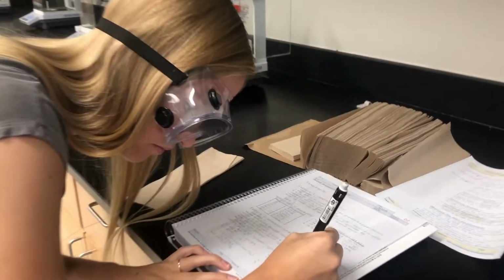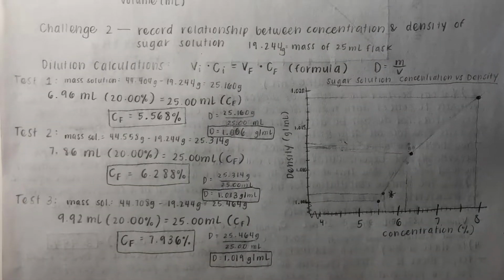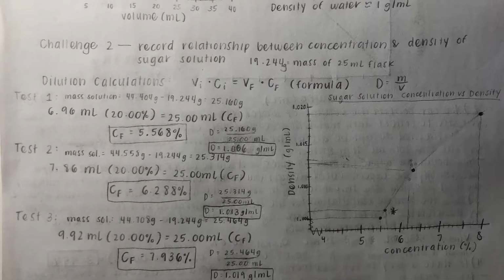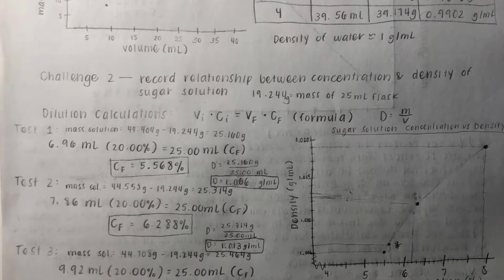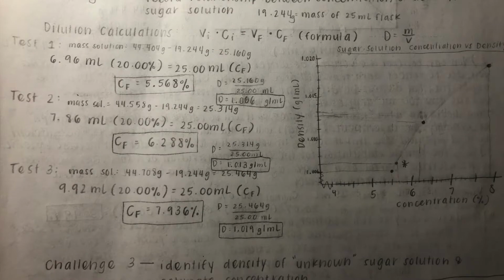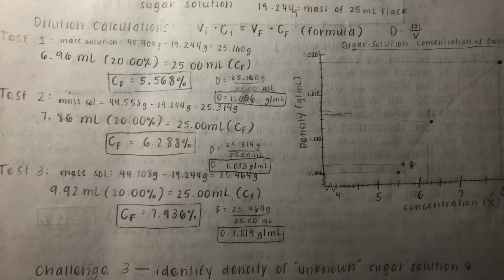Physical Properties & Concentration--Lab Video 1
Andrea Wingenroth, Evan Rios, Destiny Duckett, Lonnie Easley